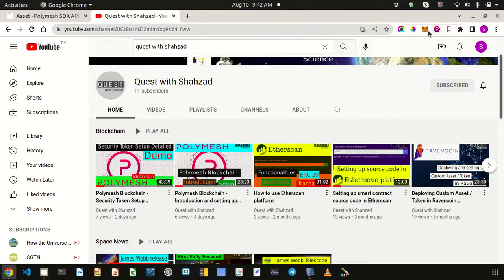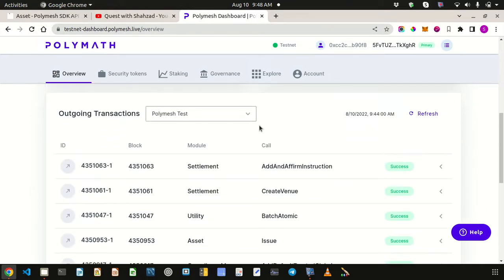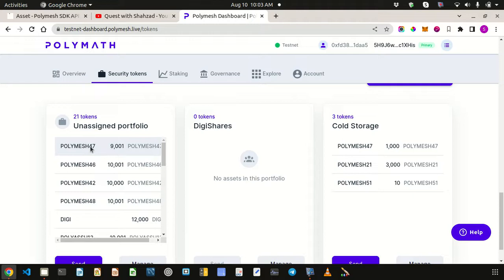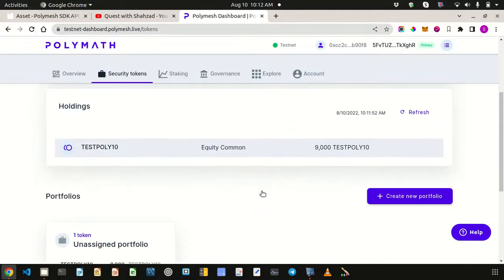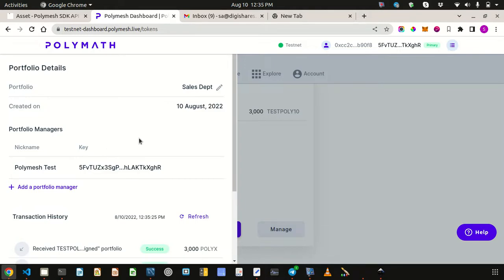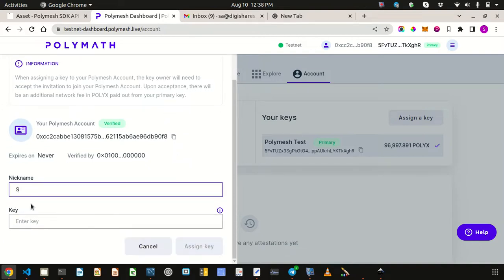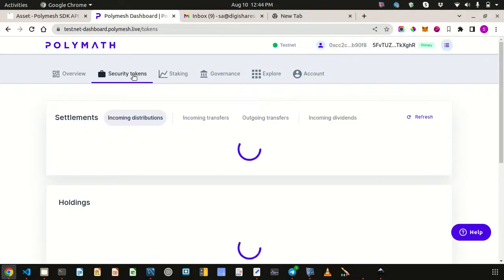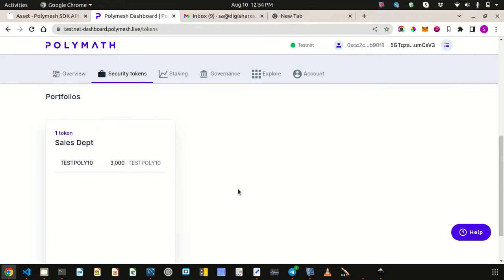Polymesh Blockchain - Portfolio Management Demo - Part 3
This is the third video in which Polymesh Blockchain is being introduced. In this video we talk about some advanced features of the Polymesh blockchain specially portfolio management. The other two videos are